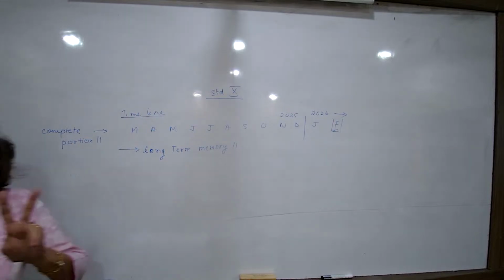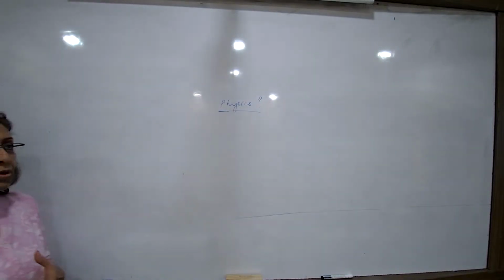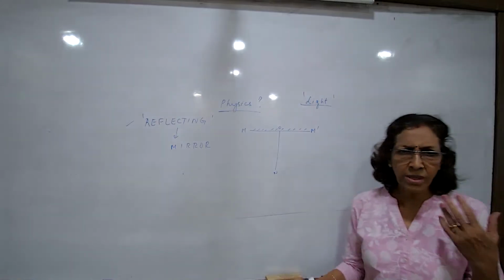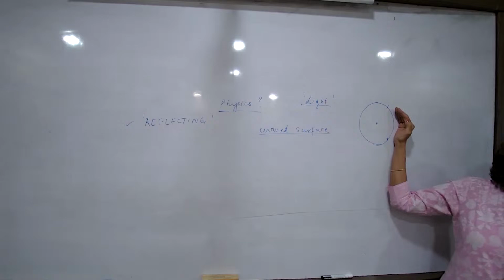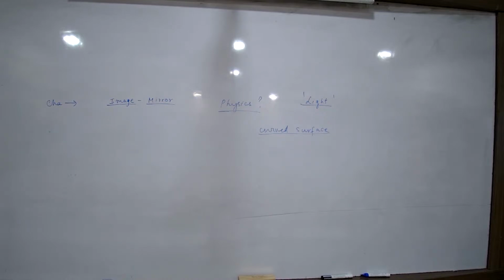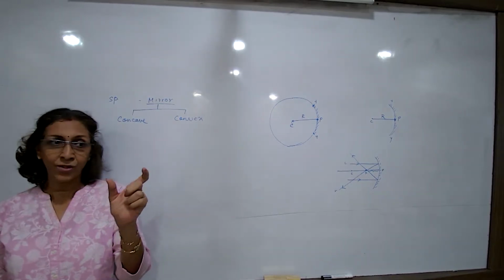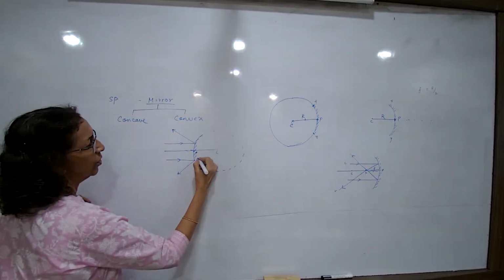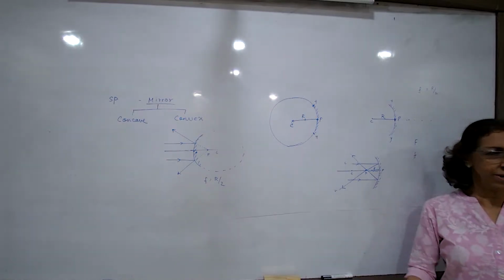VSH26 - X CBSE PHYSICS SD 19/03/2025 - Light-Reflection And Refraction